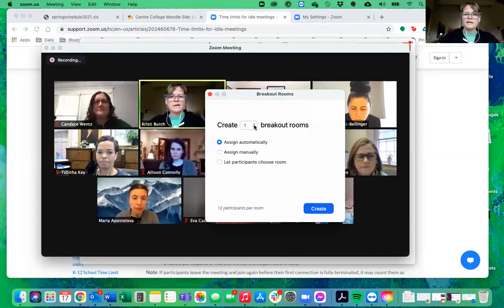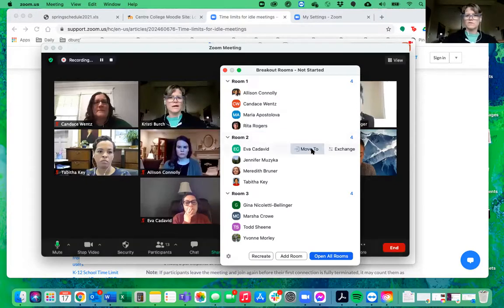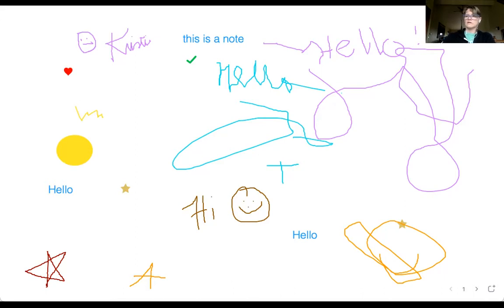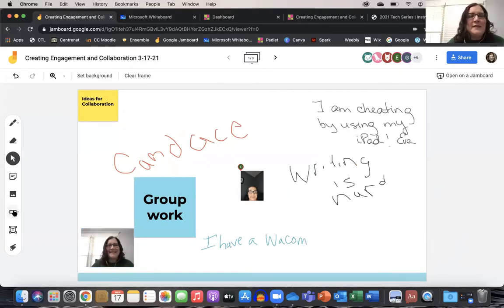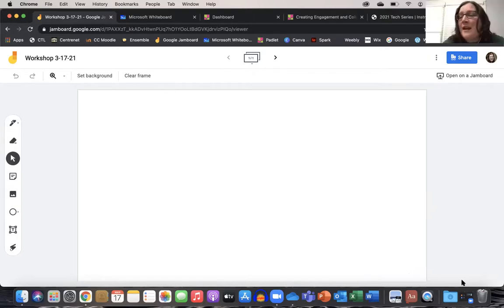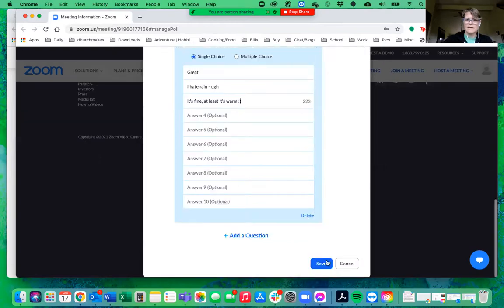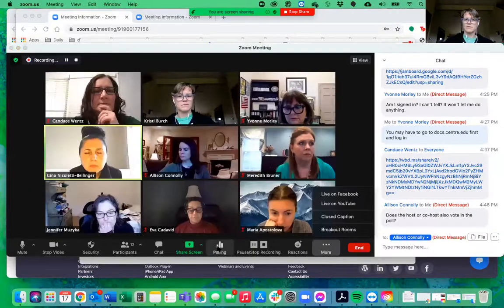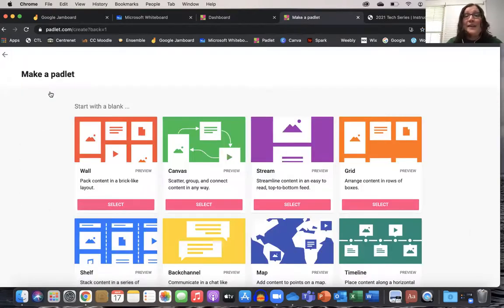Creating Engagement & Collaboration in Zoom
Centre College, The Center for Teaching and Learning, Webinar